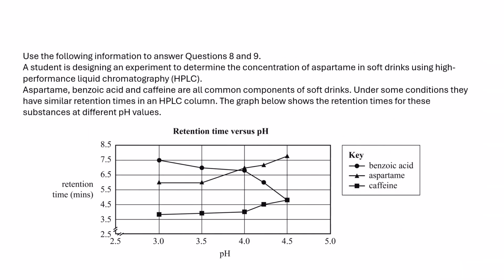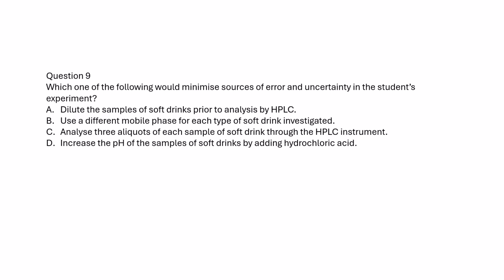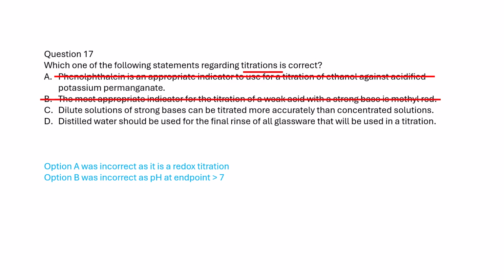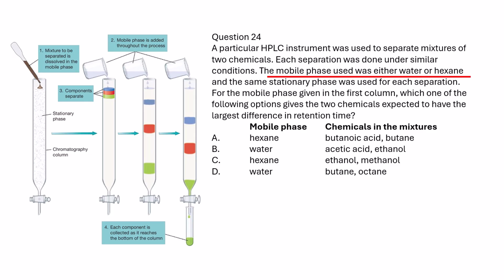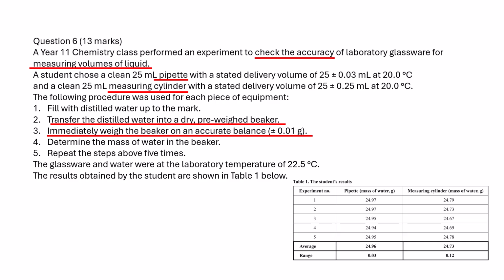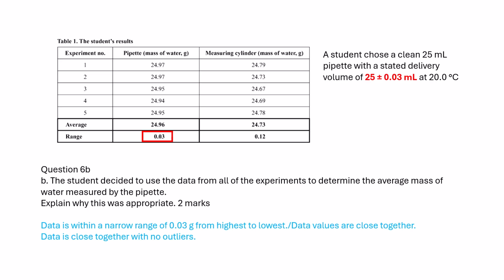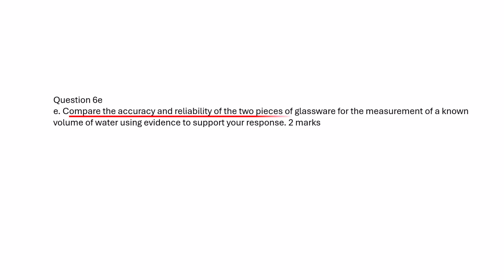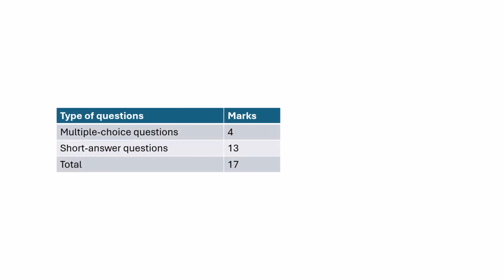2019 NHT Chemistry Volumetric and chromatographic analysis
Today, let's learn together about the 2019 NHT chemistry. We will focus on questions related to volumetric and chromatographic analysis.
In Volumetric and chromatographic analysis, four multiple-choice questions are worth four marks, and one short-answer question is worth 13 marks. The overall score for this section is 17 marks. With a total possible score of 120 points, the percentage for this section is 14.2 % of the total score.